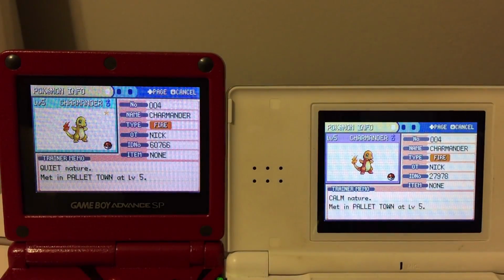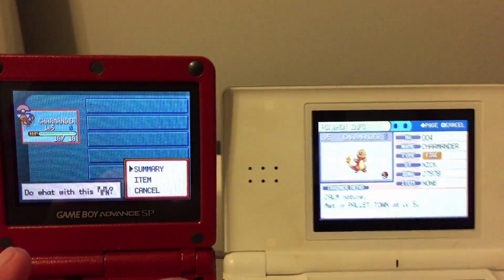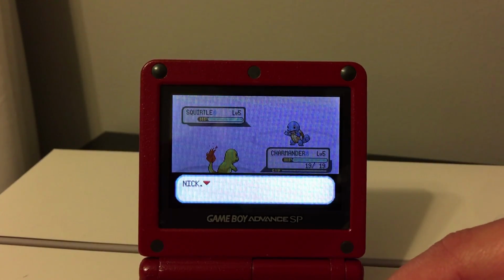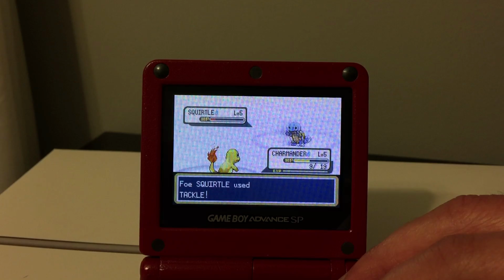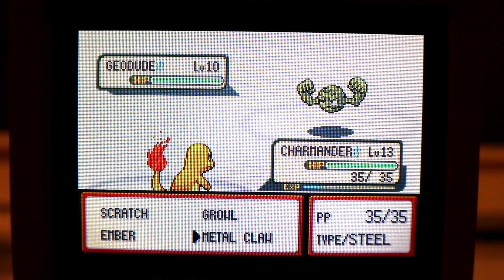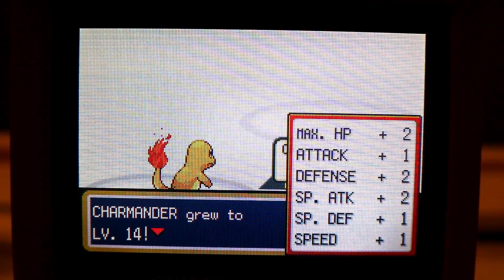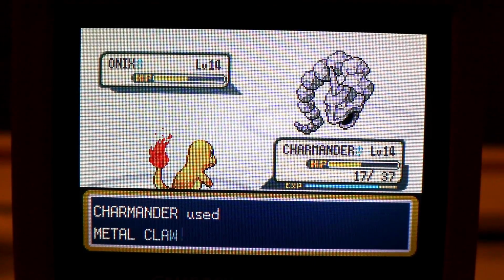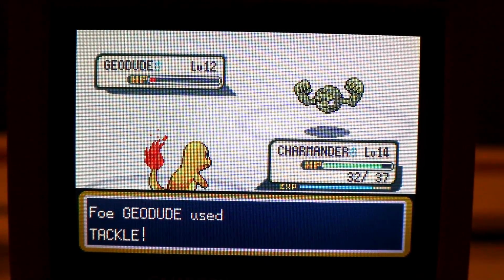LIVE SHINY CHARMANDER AFTER 20074 SOFT RESETS!! | Pokemon Fire Red Shiny Badge Quest Ep 2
Check out every shiny I've gotten so far for my Shiny Kanto Living Dex

Video Description
Finally can continue my badge quests! Got this shiny charmander after a whopping 20074 soft resets! My second longest hunt ever!!! This completes the Kanto starter set for me!! I was single hunting this charmander until about 15700 resets and I had enough so I bought an additional leaf green copy to make the hunt go by quicker! With 1 game I was getting about 100 resets every 52 minutes and with the second game I could get about 200 resets every hour! As always make sure you leave a like on the video and comment any nickname suggestions for my shiny charmader!